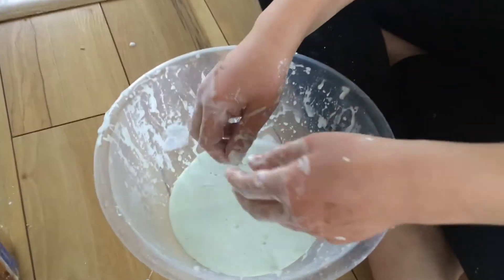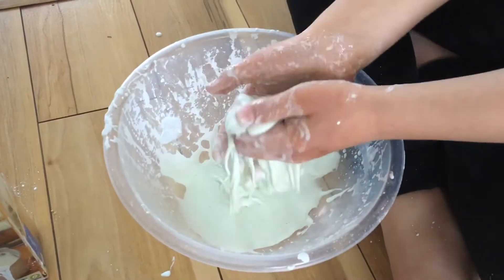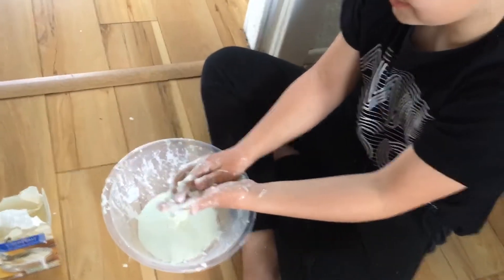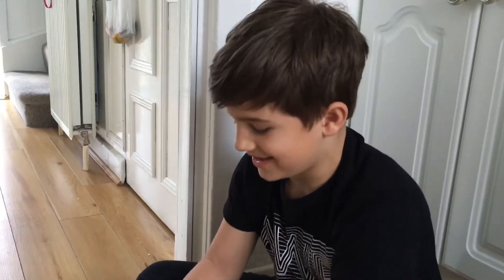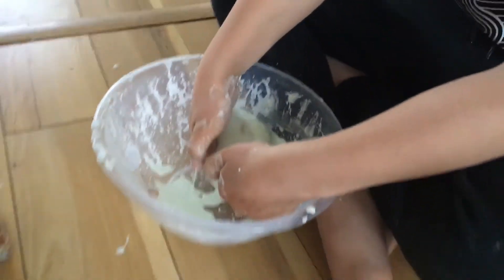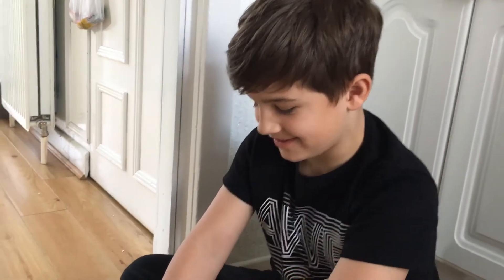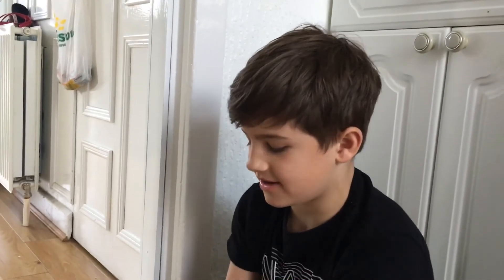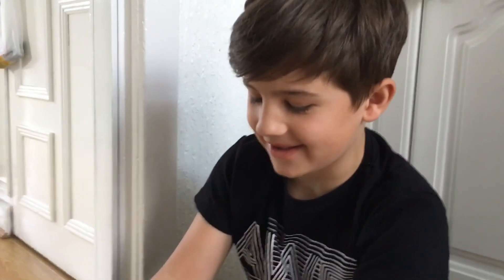Elias makes oobleck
Fun things to do in the Easter Holidays ❤